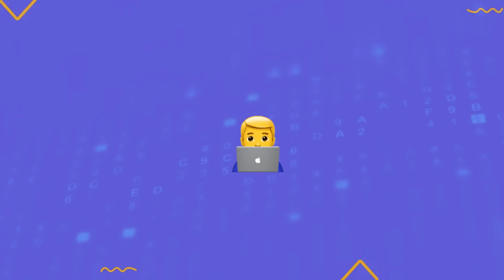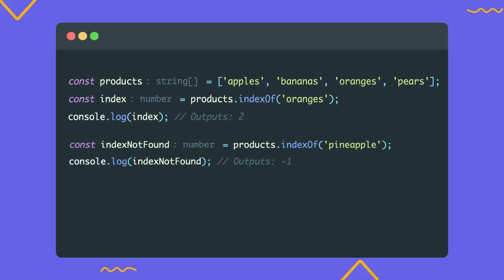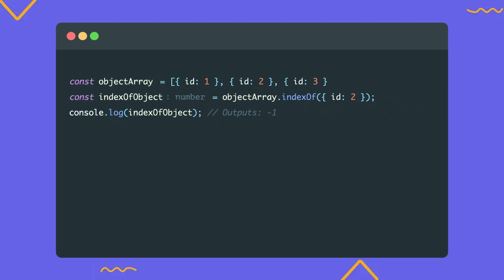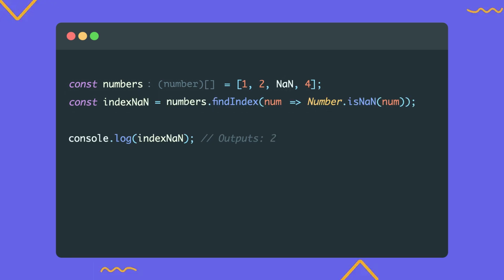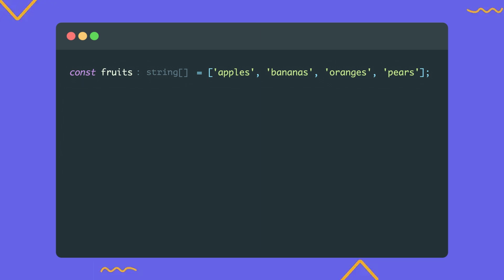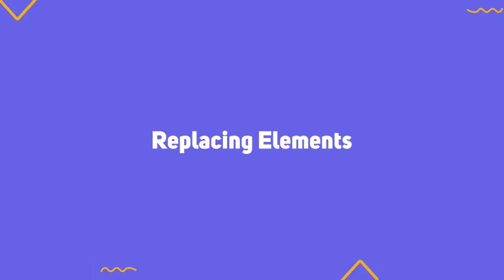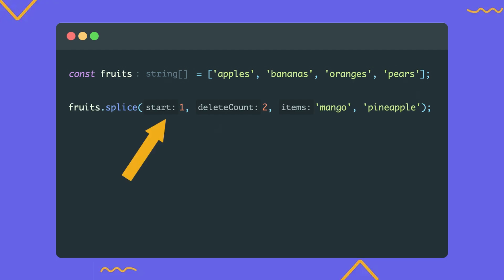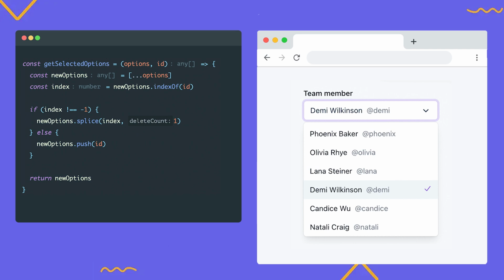How to use indexOf() splice() | JavaScript Array Methods Tutorial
In this video, I’ll dive into two essential JavaScript array methods: indexOf() and splice(). Whether you’re a beginner or just brushing up on array manipulation, these methods can make your coding workflow much smoother. I’ll walk you through the syntax, demonstrate common use cases, and share a real-world example from one of my recent development projects. Learn how indexOf() helps you locate specific items and how splice() lets you add or remove elements efficiently. Perfect for any frontend developer looking to level up their JavaScript skills!